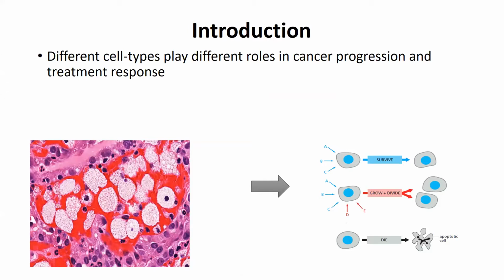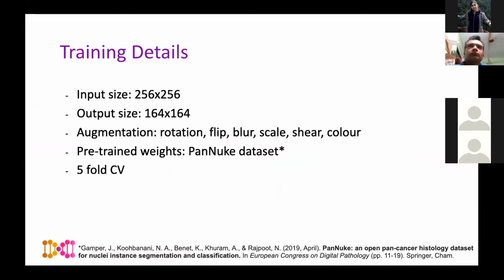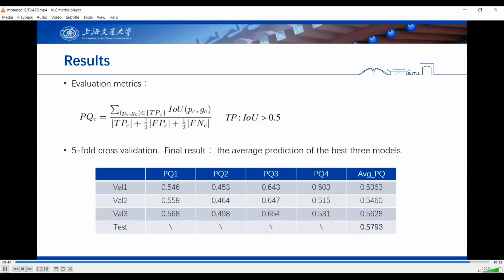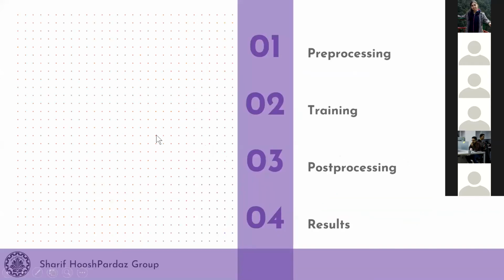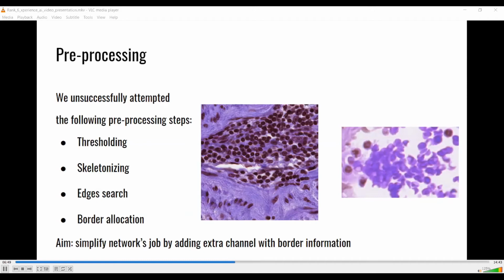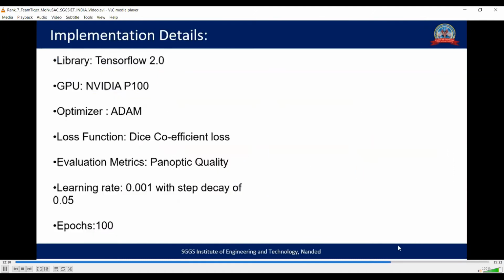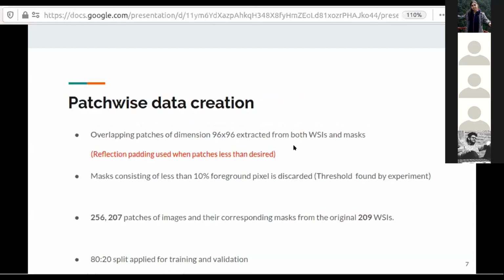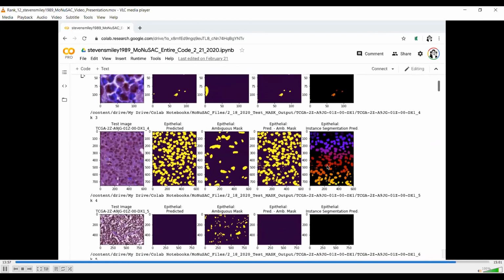ISBI 2020 MoNuSAC Workshop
This video showcases the virtual workshop on multi-organ nuclei segmentation and classification (MoNuSAC) which was a satellite event at ISBI 2020. We thank all the participants, attendees to make this workshop successful.

We thank the NVIDIA for providing a GPU for our winner team and providing compute credits for the MoNuSAC challenge participants.